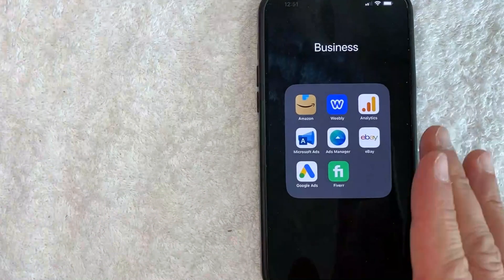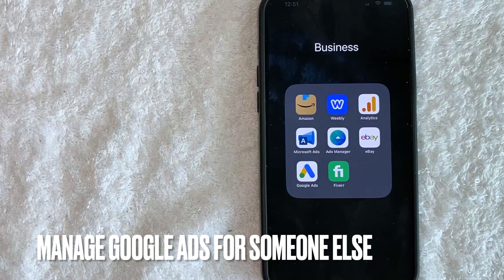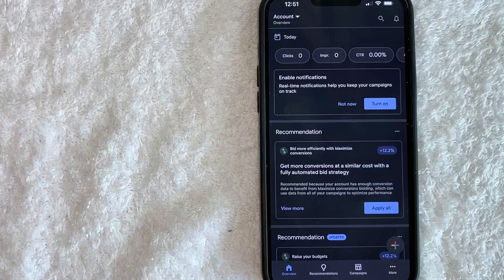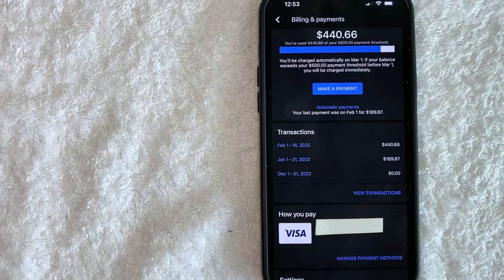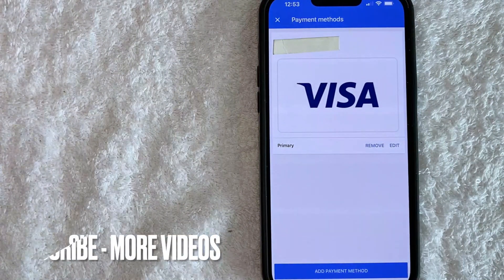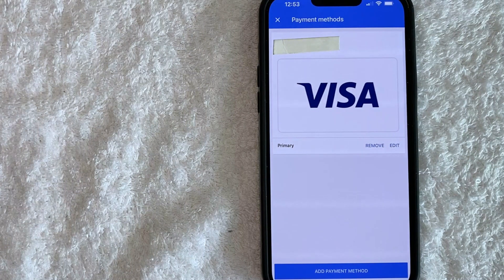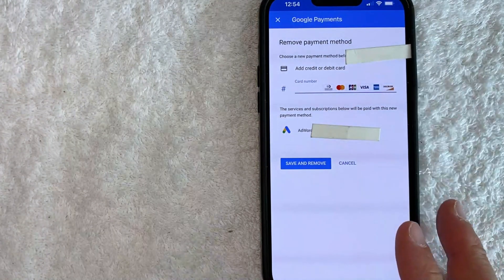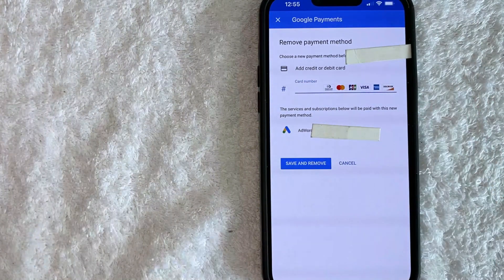✅ How To Remove Credit Card From Google Ads Adwords 🔴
About This Video:

Google Ads (formerly Google AdWords) is an online advertising platform developed by Google, where advertisers bid to display brief advertisements, service offerings, product listings, or videos to web users.